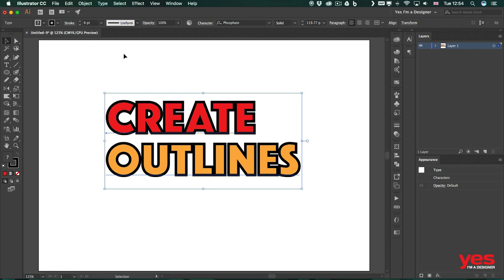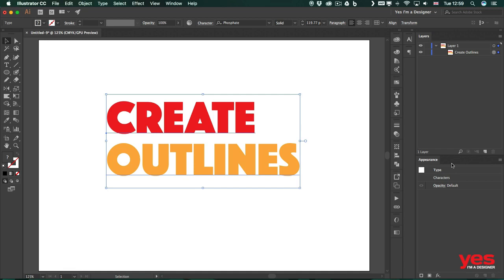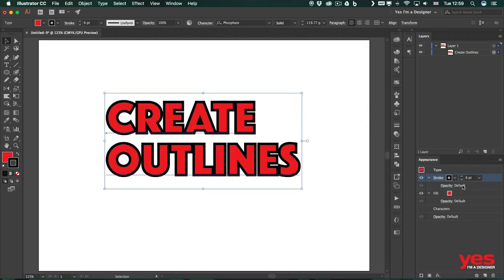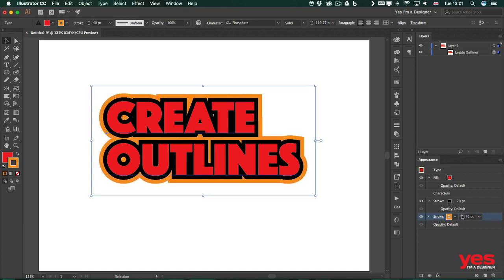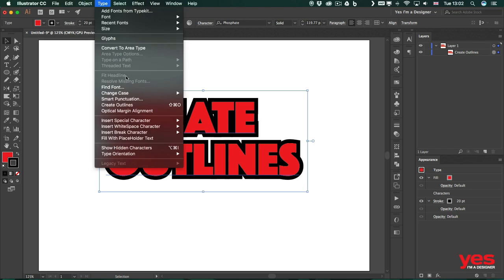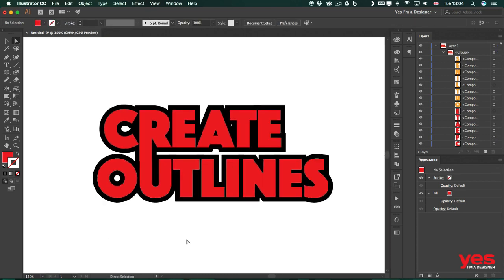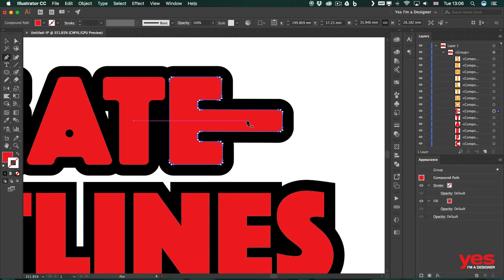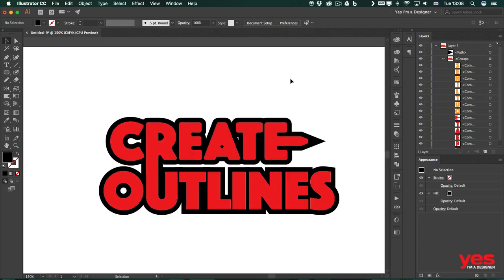46 create outlines from text illustrator#business#card#template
illustrator#business#card#template

illustrator#change#artboard#color
illustrator#crop#tool
illustrator#cc#logo
illustrator#cc#font
illustrator#c#language
scott#c#illustrator
shift#b#illustrator
copyright#c#illustrator
pantone#2347#c#illustrator
pantone#2035c#illustrator
ctrl#alt#c#illustrator
illustrator#drop#shadow
illustrator#download
illustrator#dotted#line
illustrator#draw
illustrator#dashed#line
illustrator#duplicate#artboard
illustrator#duplicate#layer
illustrator#design
illustrator#duplicate#object
d'illustrator
illustrator#d'adobe
illustrator#d#logo#design
ctrl#d#illustrator
illustrator#3d
ctrl#d#illustrator#in#photoshop
command#d#illustrator#not#working
shift#d#illustrator
ctrl#d#illustrator#in#indesign
ctrl#d#illustrator#cs6
illustrator#eraser#tool
illustrator#embed#images